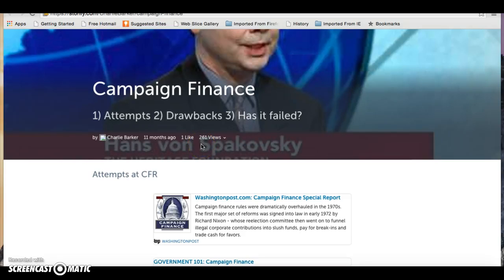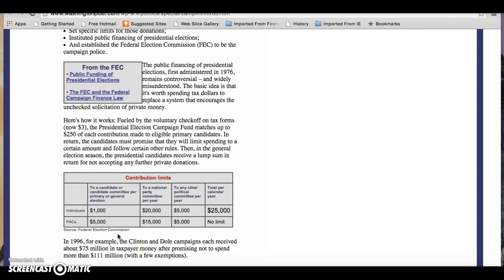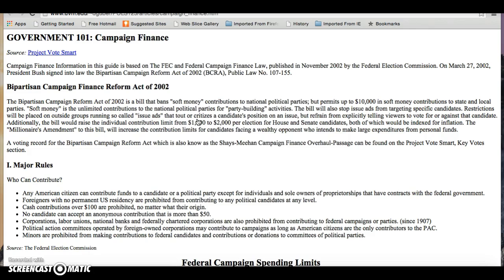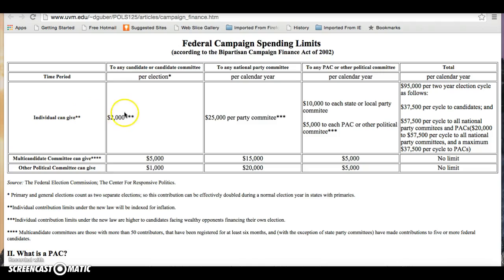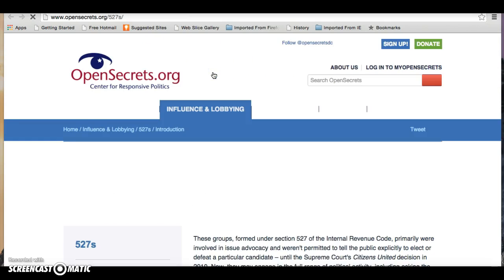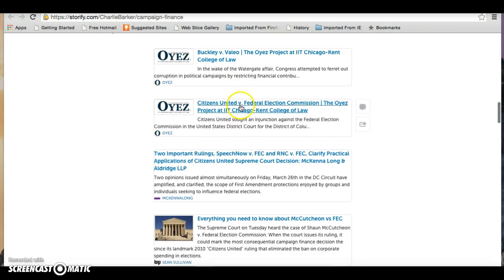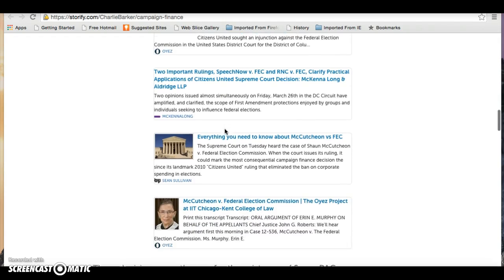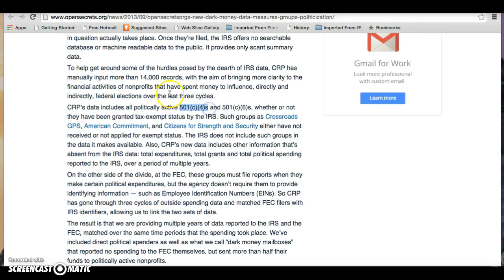Campaign Finance 1